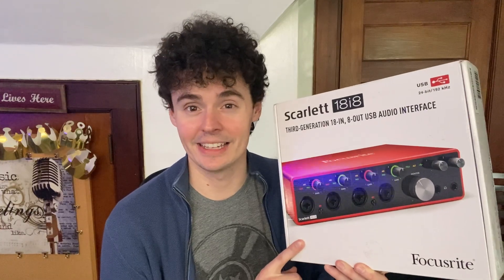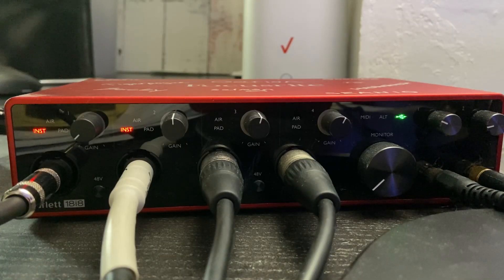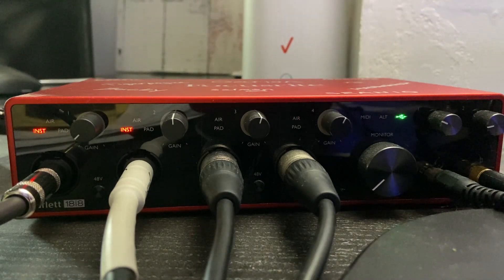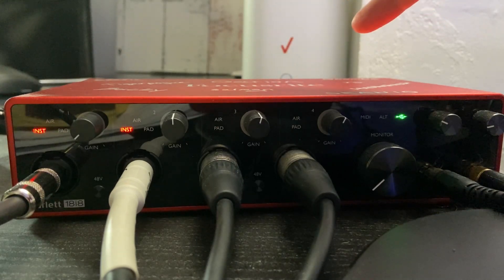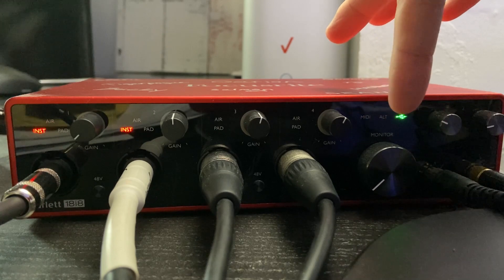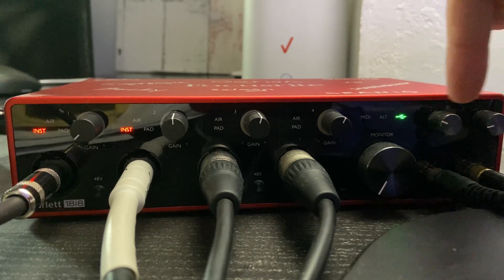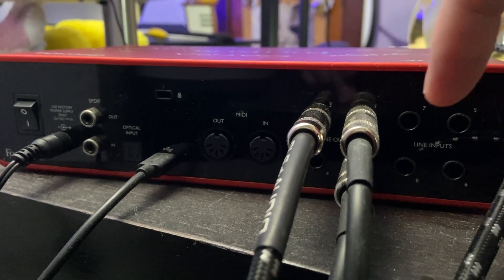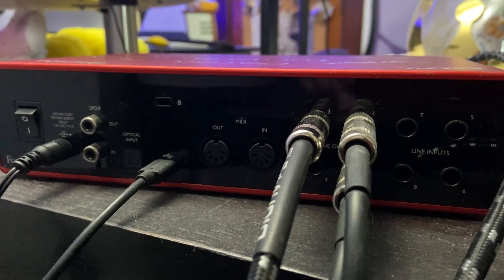Focusrite Scarlett 18i8 3rd Gen USB Audio Interface (Review)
🔥 View Current Price: ➡️

Review of the Focusrite Scarlett 18i8 3rd Gen USB Audio Interface, for Producers, Musicians, Bands, Content Creators — High-Fidelity, Studio Quality Recording, and All the Software You Need to Record

• Four of the best performing mic preamps the Scarlett range has ever seen, now with switchable Air mode to give your recordings a brighter and more open sound. Two high-headroom instrument inputs to plug in your guitar or bass. Eight balanced line inputs for connecting synthesizers, drum machine and other line-level sources. Four monitor outputs with anti-thump technology and speaker switching.

• High-performance converters enable you to record and mix at up to 24-bit/ 192kHz.

• Easy start tool to get up and running easier than ever

• Includes free software from Antares, Relab, Softube, XLN Audio, Brainworx, Splice, Focusrite, Ableton, and Avid, all available via download upon purchase and registration

• Enjoy three years of warranty - Wherever you happen to be in the world, you can rely on a three-year warranty if any Focusrite hardware needs repairing or replacing due to a manufacturing fault.